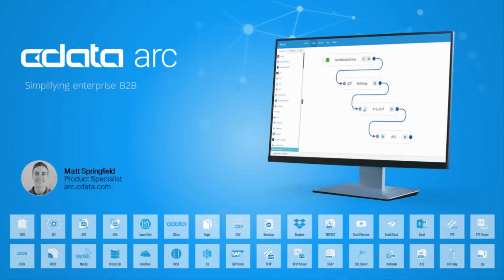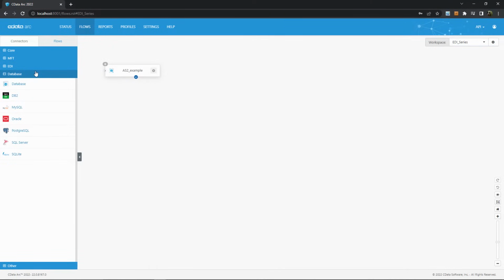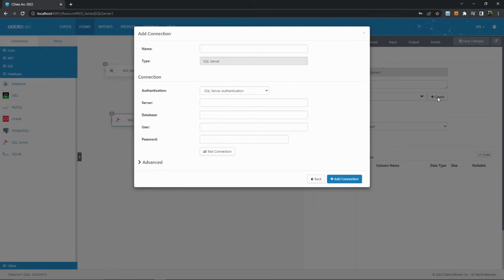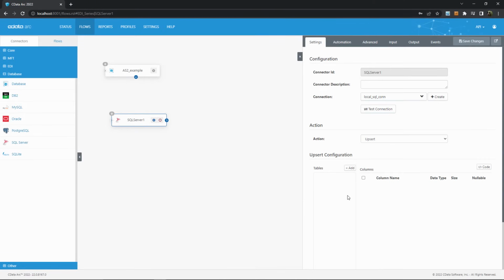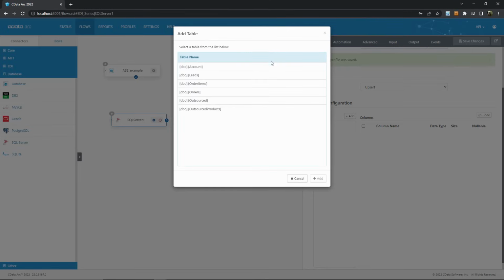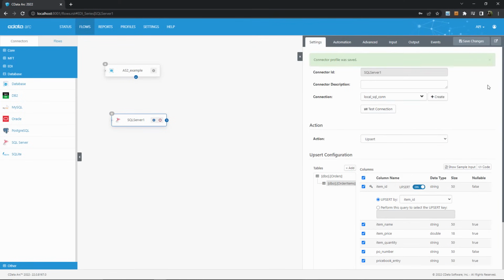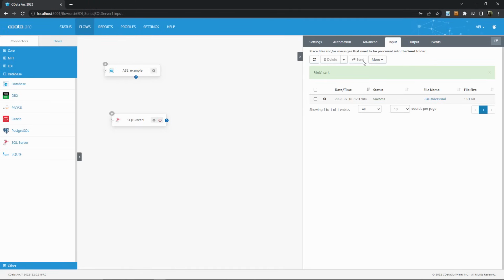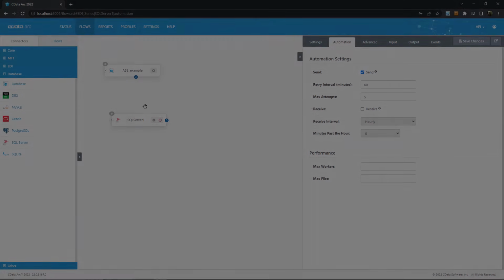Back-End Integration in CData Arc -- Applications and Databases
Arc provides the same 3-step process for integrating with all of your back-end systems. Learn these simple steps in this video tutorial.